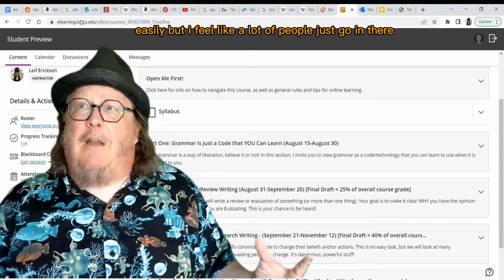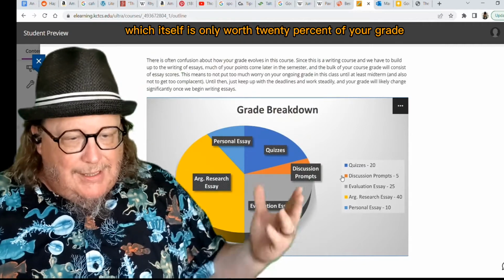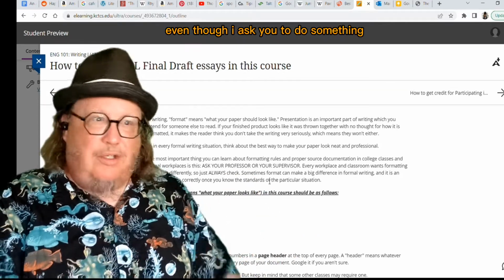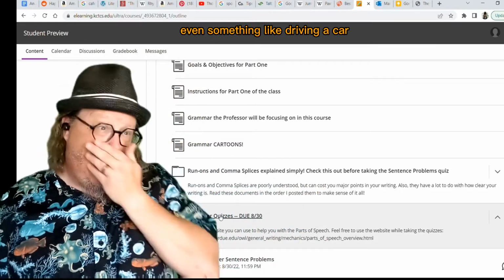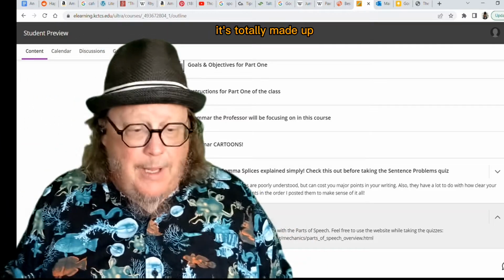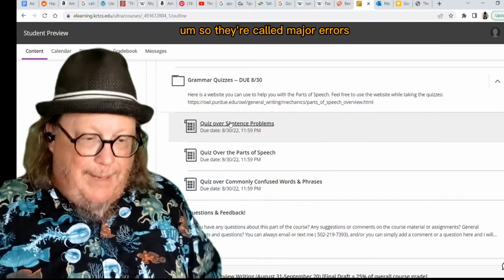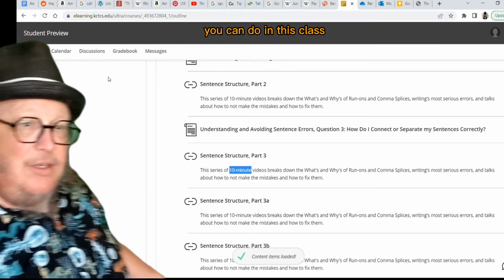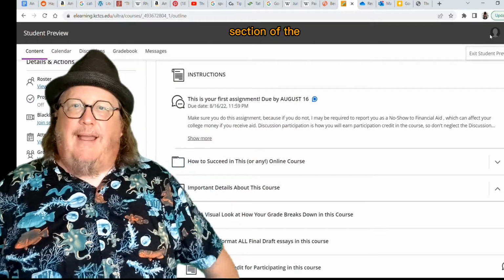How to use Blackboard in 101 for maximum success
This is a short video I made that talks about how to best use the class Blackboard site to be as successful in this course as possible. I even used graphics and junk. Check it out!